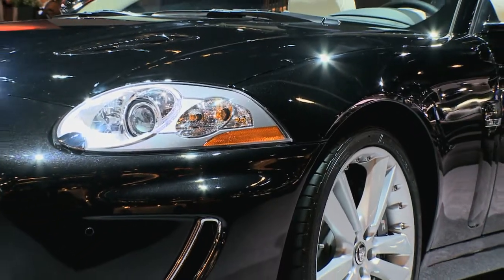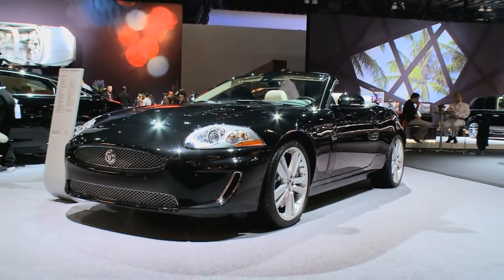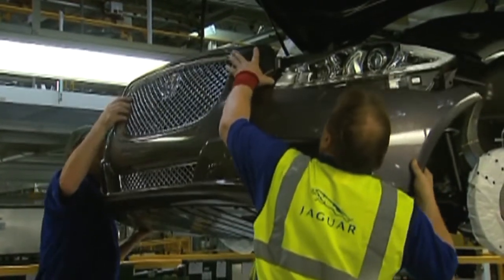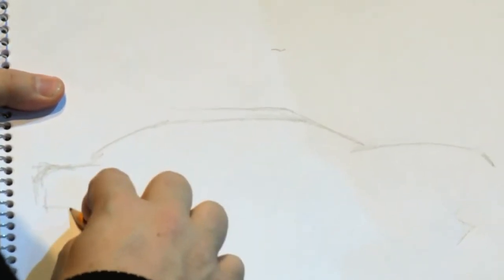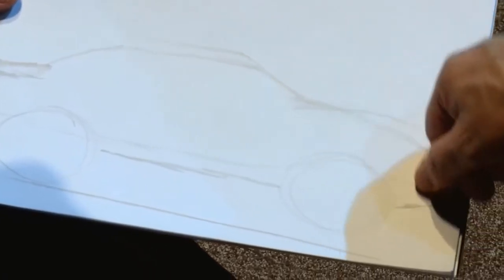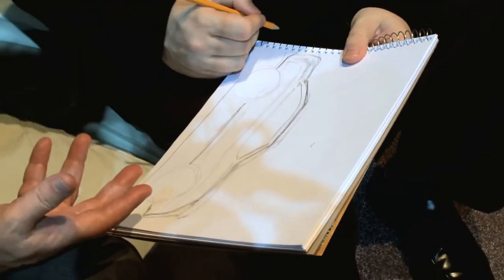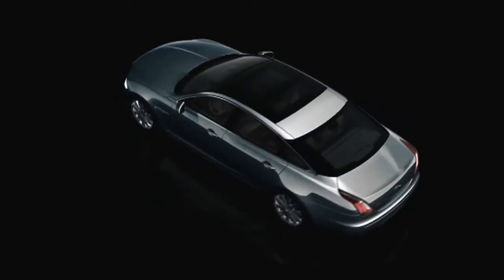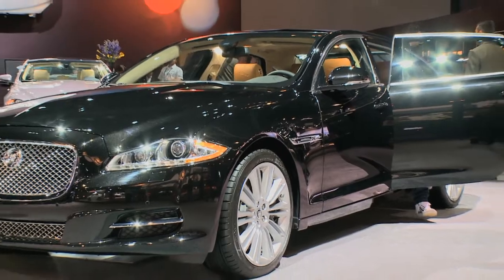Designing A Jaguar With Ian Callum